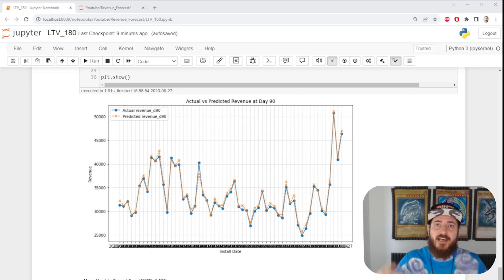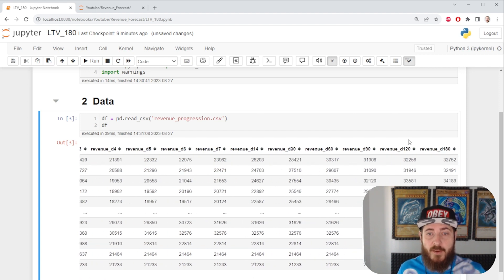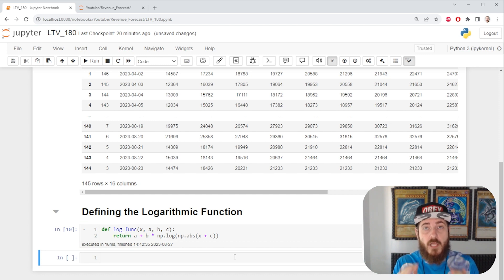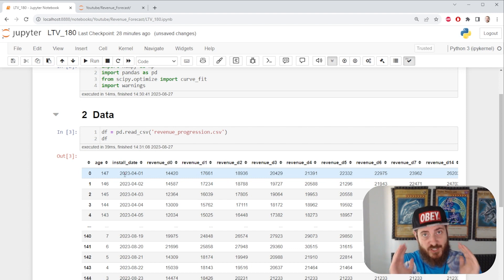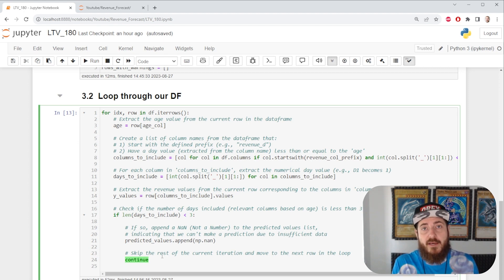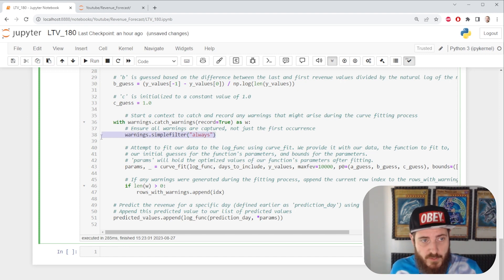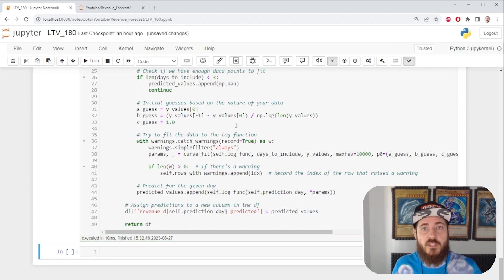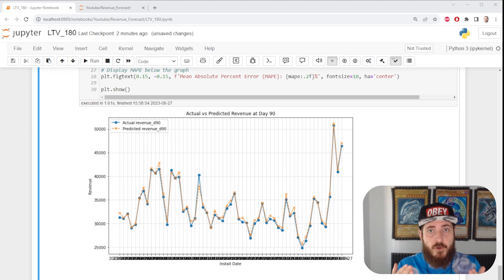Game On: Accurate Revenue Forecasting for Gaming Cohorts in Python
🎮 Gaming Cohort Revenue Forecasting with LogExtrapolator Model

In today's digital age, understanding and predicting gaming revenue is crucial for both developers and investors. Dive deep with us as we explore the intricacies of the LogExtrapolator, a cutting-edge Python model designed to forecast gaming cohorted revenue with precision.

1. Basics of cohorted revenue in the gaming industry.
2. Introduction to the LogExtrapolator model.
3. Step-by-step guide on using the model with real gaming data.
4. Analyzing and visualizing the forecasted results.

Predicting gaming revenue enables developers to make informed decisions, optimize in-game monetization strategies, and secure potential investments.

Timestamps:

0:00 Intro
0:32 Dependencies
1:04 Data
3:03 Log Function
3:25 Init Variables
4:45 Core loop breakdown
9:29 Final Model
10:00 Usage
10:20 Error Graph
11:03 Outro